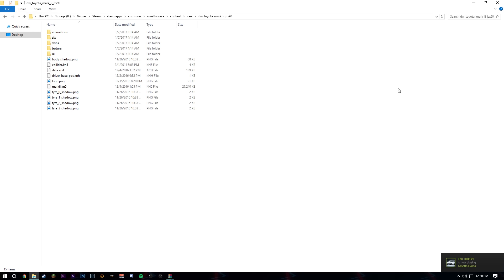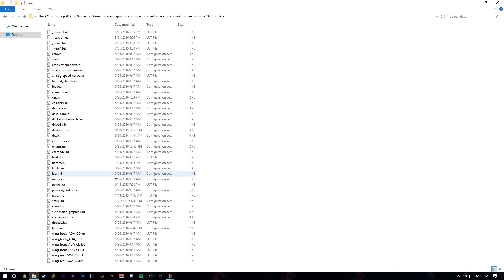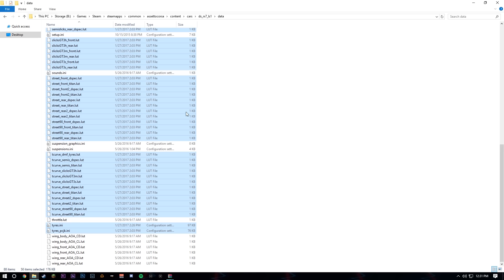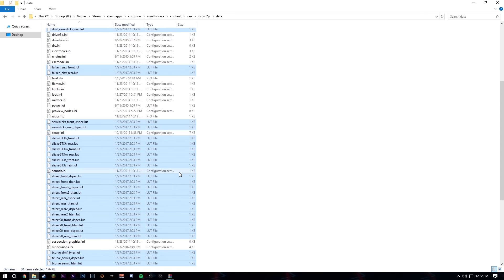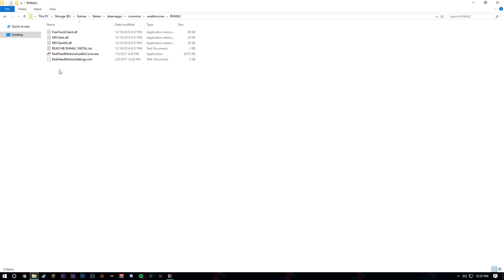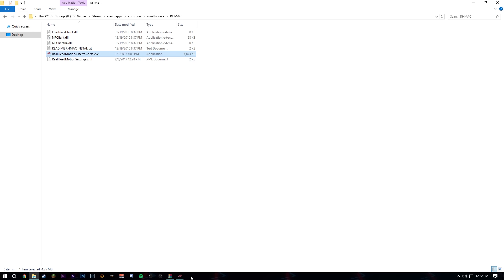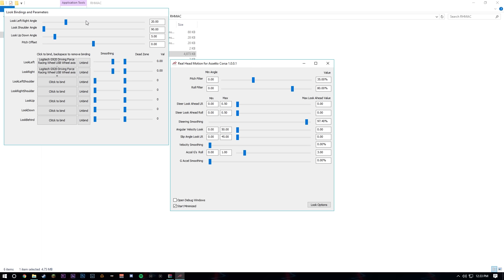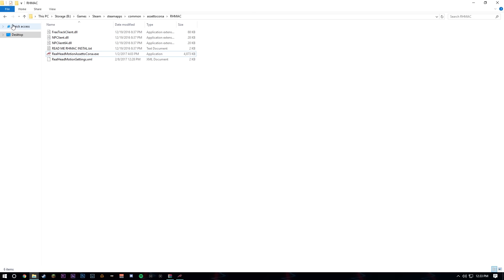Assetto Corsa - Real Head Motion / Tovey Tires (Download)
►►►►Add me on steam and lets drift! wetfingers◄◄◄◄◄

►►►►►►►►►►►►►SETUP◄◄◄◄◄◄◄◄◄◄◄◄◄
• Logitech G920 race wheel
•Logitech G920 Pedals
•Gteye Spring Upgrade (clutch, brake, throttle)
•Logitech G920 6 speed shifter
•Wheelstandpro V2
•htt-10crp Massage chair ☺ (idk why i have it)

Want to drift with me??

►XBL Bonyshadow

►Steam WetFingers

Join my g920 Club for fh2 and well get some sliding going

►FH2 Drift club "G920"

►►►►PC SPECS◄◄◄◄
►Corsair 300r case
►Gigabyte z97x-ud5h-bk black edition motherboard
►16gigs  ddr3 16Hyperx ram 4x4
►Intel i5 4690k OC to 4.5ghz
 ►Two (sli) Gigabyte gtx970 g1 X2
►corsair h100 water cooler
►1tb wd black
►2tb wd black
►500gb sandisk ssd
►Evga 750w modular power supply
►maxed the fan so i have 6 i think they are around 120mm